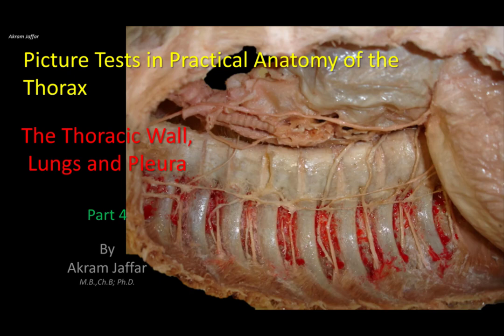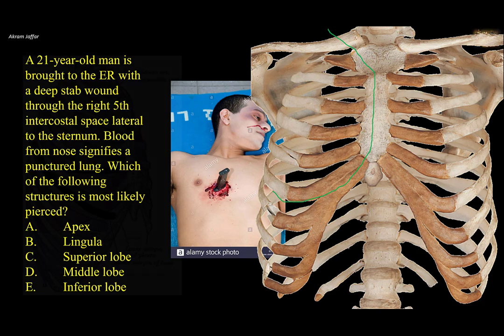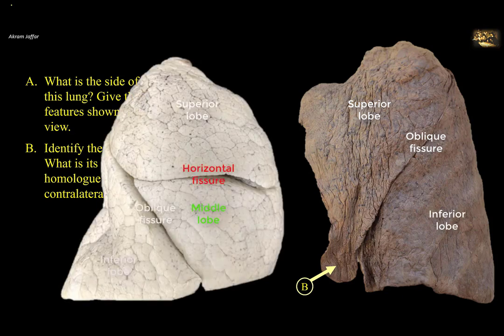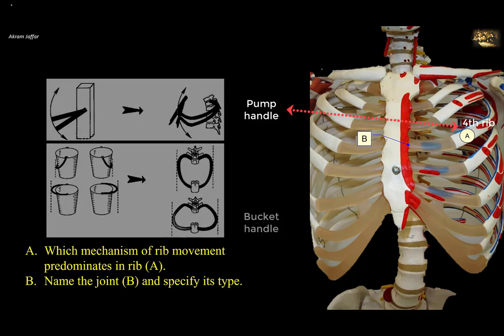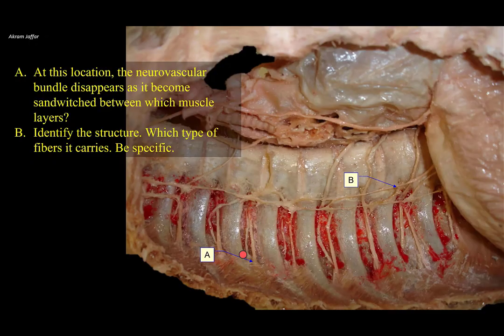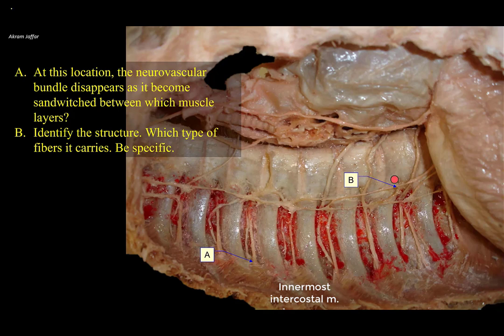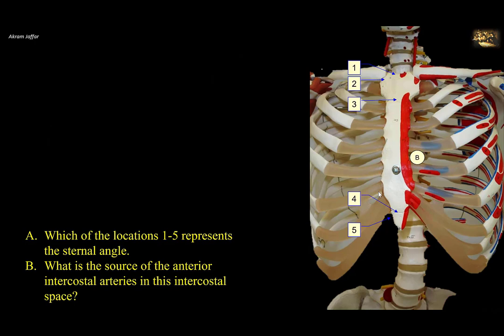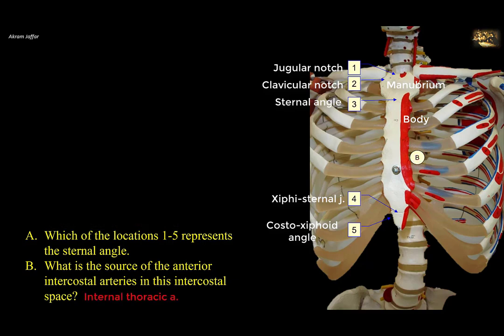Picture Tests in Anatomy - Thorax - Wall and Lung 4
Video sections:
0:00 Instructions
0:30 Stab wound in the chest
2:40 Siding the lung
3:32 Mechanisms of rib movement
4:28 Joints of the thoracic cage
4:55 Origins of the diaphragm
6:35 Intercostal muscles
7:22 Nerves in the posterior mediastinum
8:35 The sternal angle
9:32 Origin of anterior intercostal arteries
10:27 Osteology of ribs

After completion of this video, you will be able to identify and discuss some features of the lung and thoracic wall:
How to differentiate right from left lungs, the origin of anterior intercostal arteries, surface anatomy of the thorax, types of chondrosternal joint, mechanism of rib movement: pump and bucket handle mechanisms, osteology of ribs, surface anatomy of the lobes and fissures of the lung, lumbar origin of the diaphragm: medial and lateral arcuate ligaments and the crura of the diaphragm. Sympathetic trunk and greater splanchnic nerve.